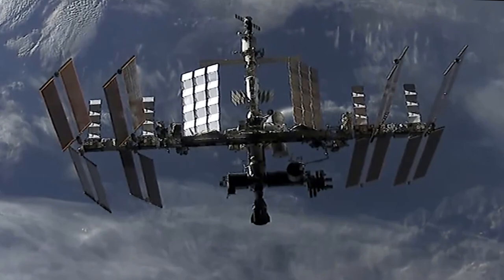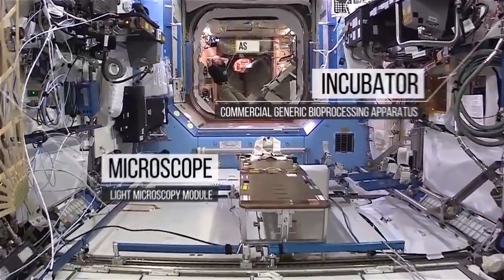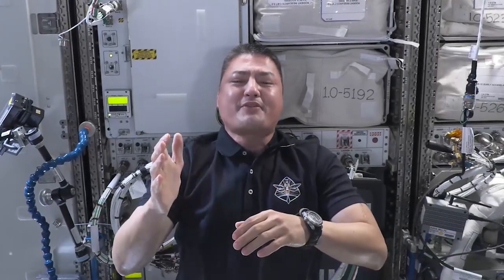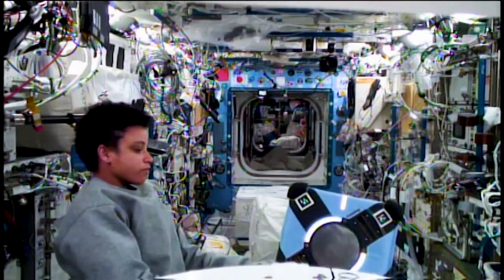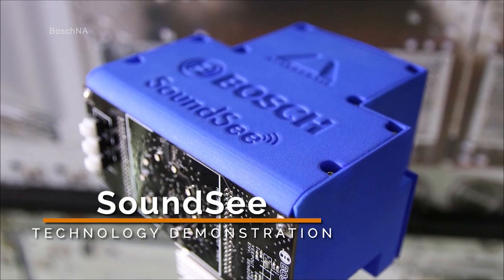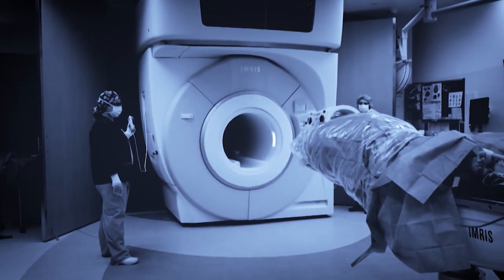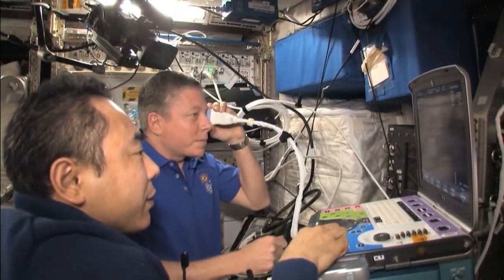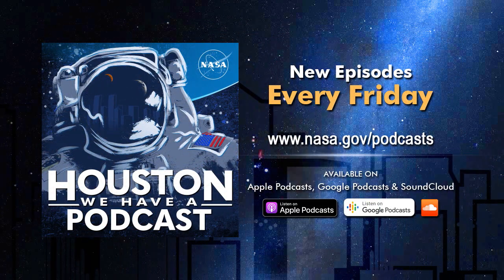Space to Ground: One Million Hours: 06/17/2022